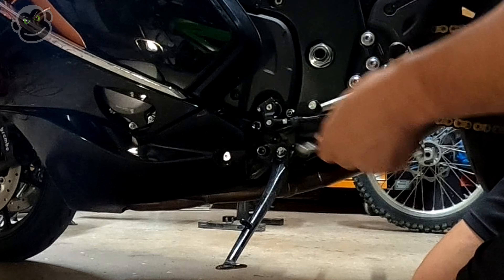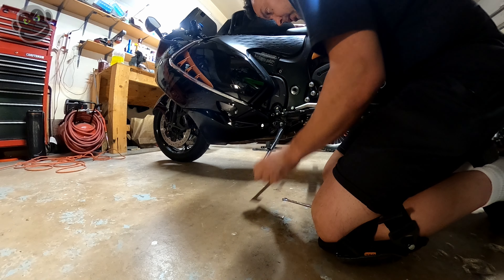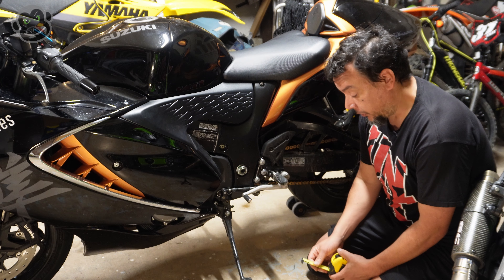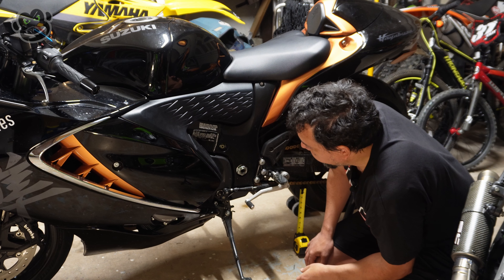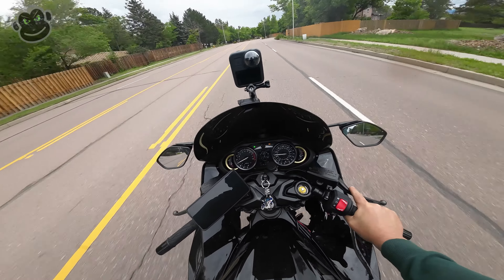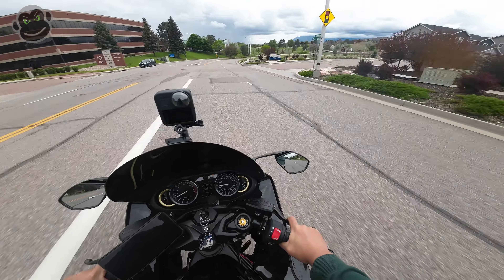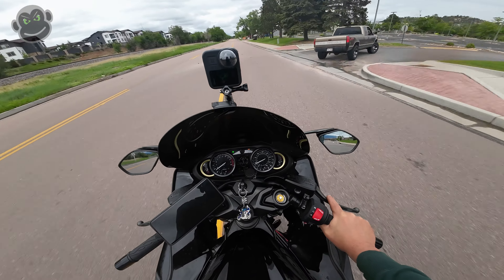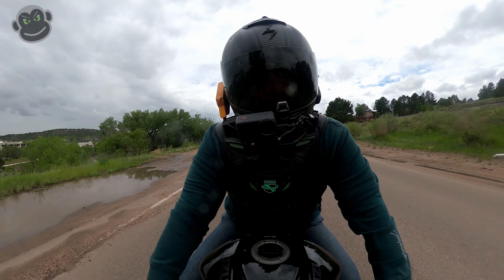2022 Hayabusa GP Shift | Race Shift | Pretty easy but not the easiest!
In this video I will walk you through how to reverse your shift pattern on the Gen3 Hayabusa.  It's pretty easy to make the change and you only need a few tools to get the job done.

MY GEAR
Cycplus